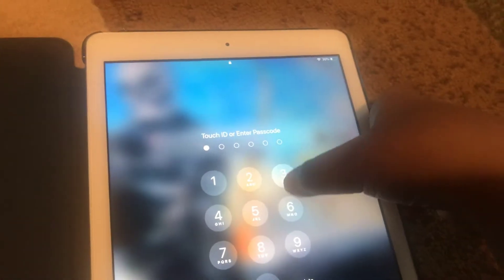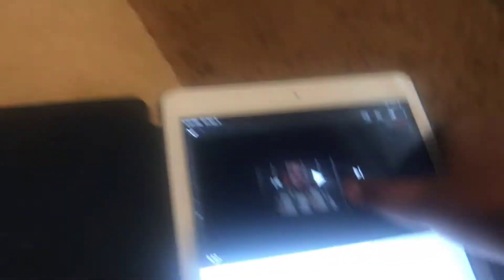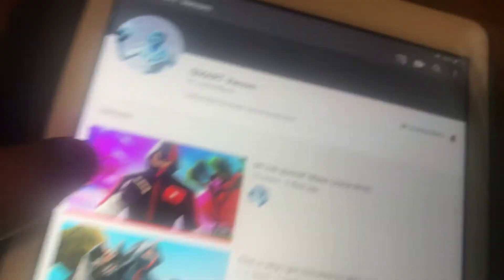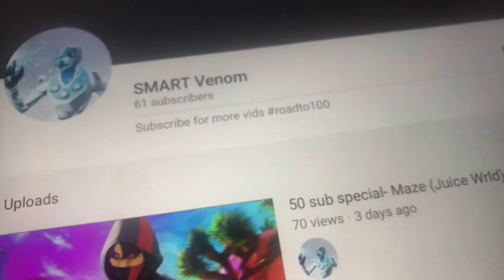SUBSCRIBE TO MY FRIEND SMART Venom